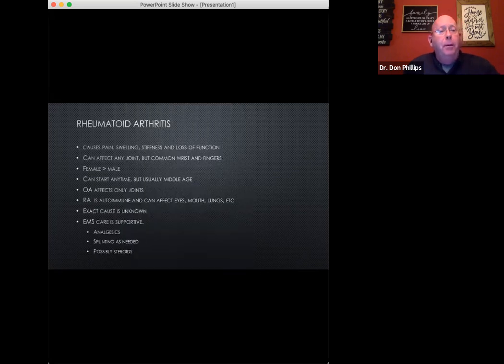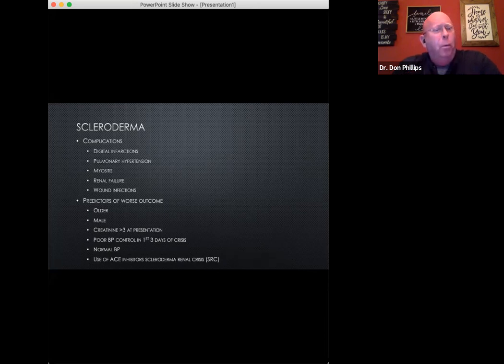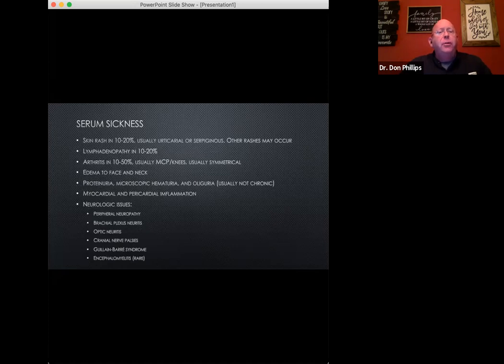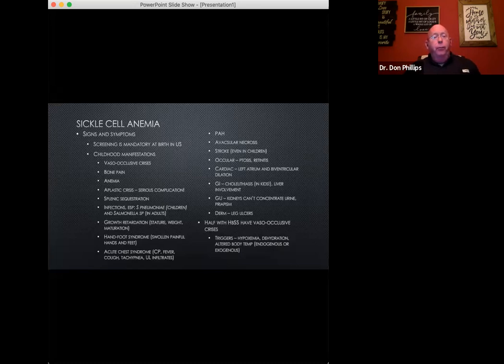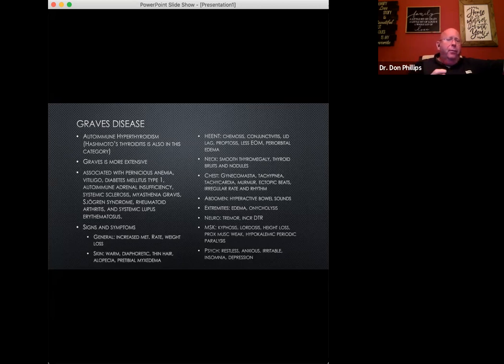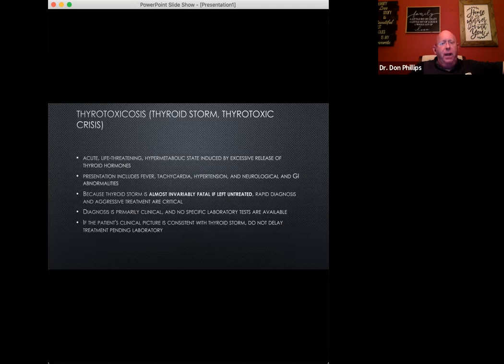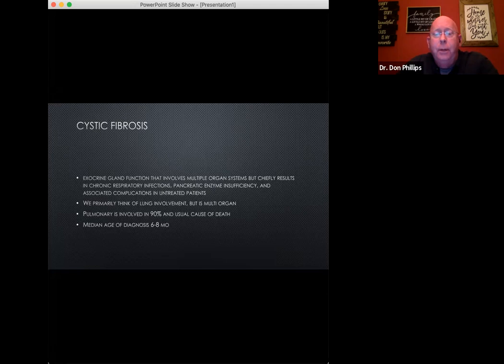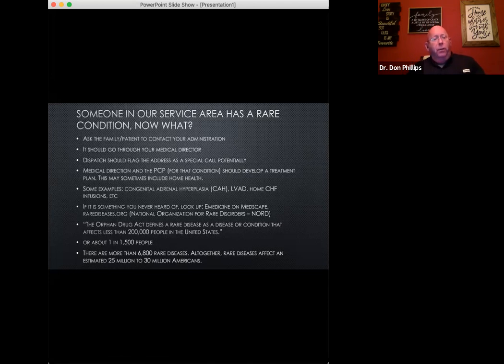MD Roundtable with Dr. Phillips - Miscellaneous Medical Topics 12.14.2020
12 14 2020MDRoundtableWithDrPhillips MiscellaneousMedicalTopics